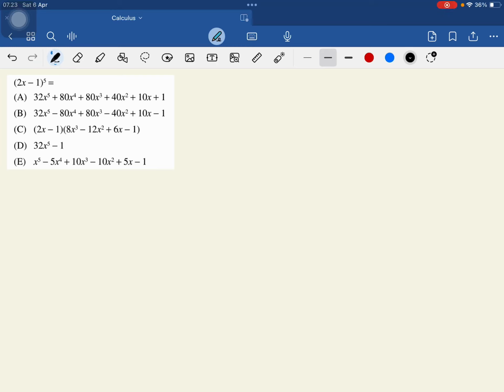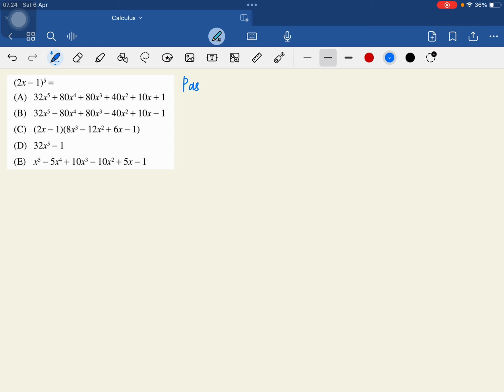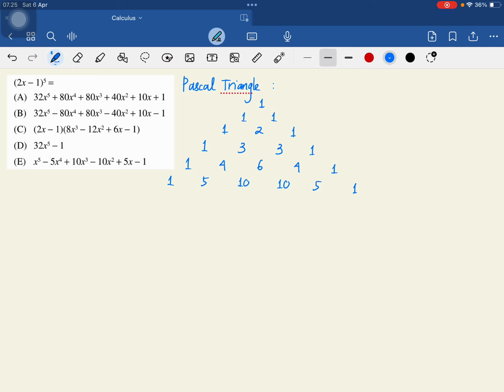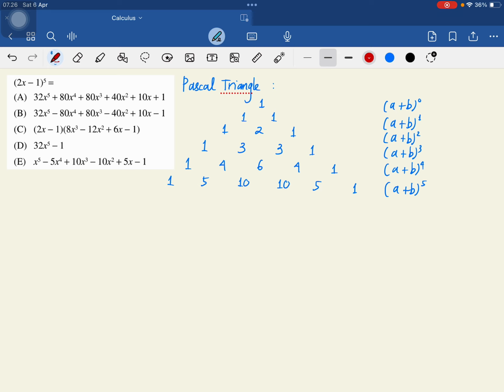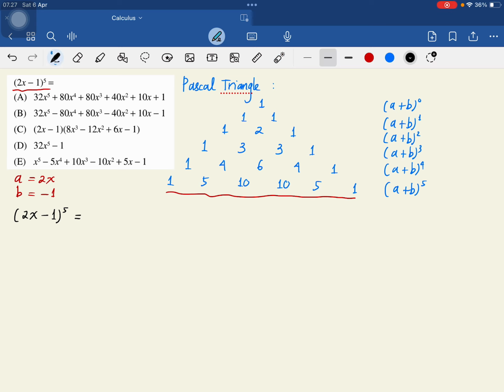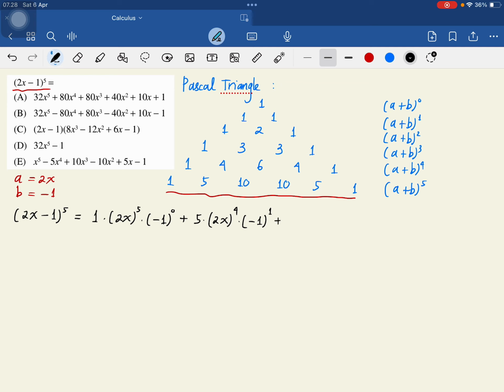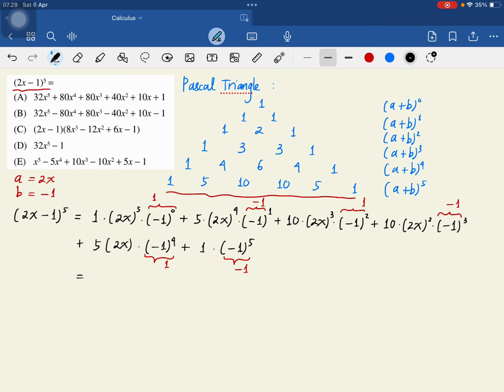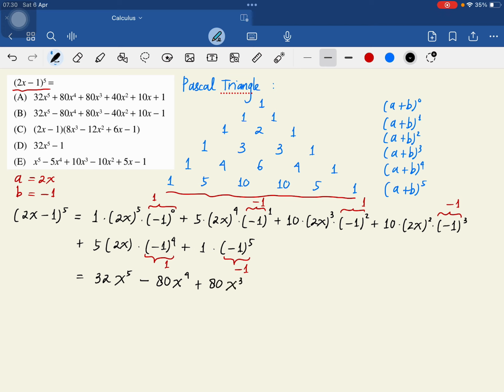SAT Math Problem #9 - Polynomial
This video discuss about SAT Mathematics problem.
Topic : Polynomial